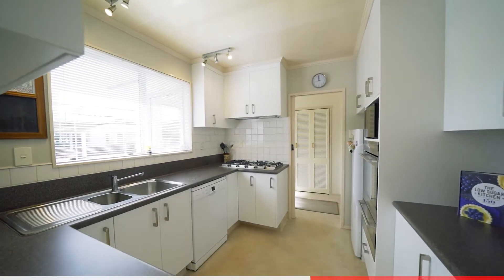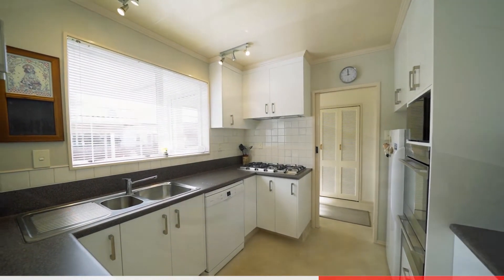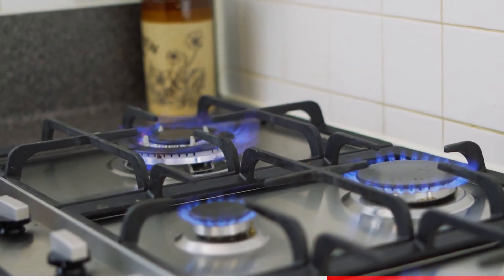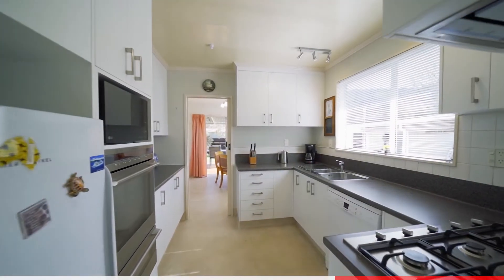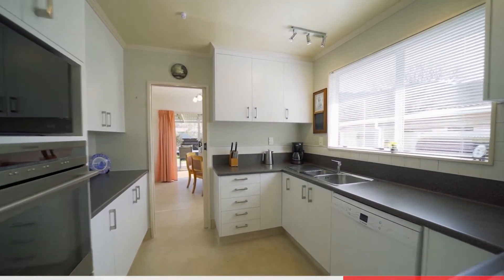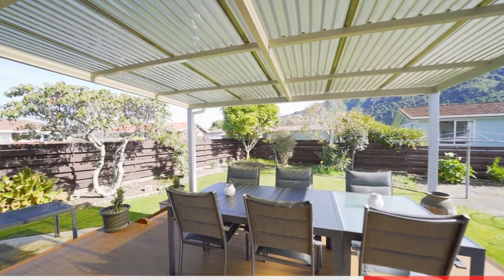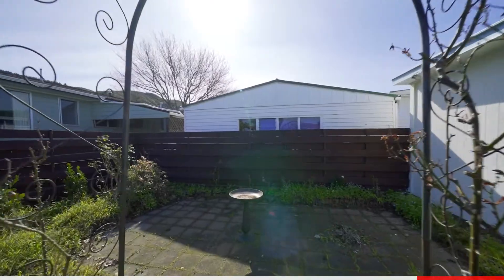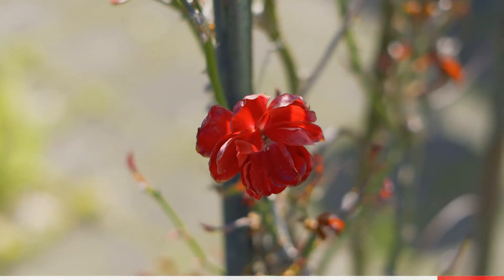5 Camden Road - Alerting Growing Families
Deadline for Offers Wed, 9th Sep, 1pm (will not sell prior)
5 Camden Road is tucked away in the heart of Totara Park and is well positioned for all day sun. The modern kitchen flows through to the dining room that opens up to a well-appointed covered deck for all year round indoor/outdoor living.
Text 5camd to 3324 for your webbook of this property.